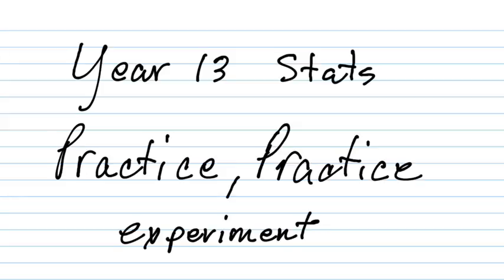Year 13 Stats - practice practice assignment